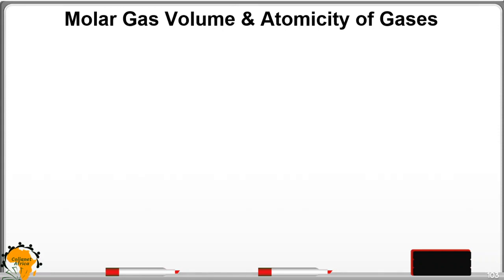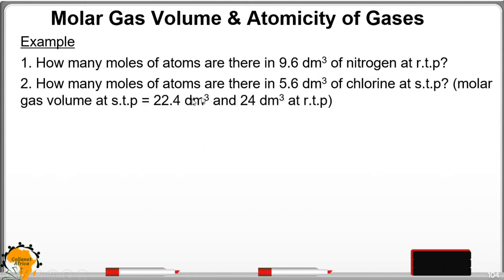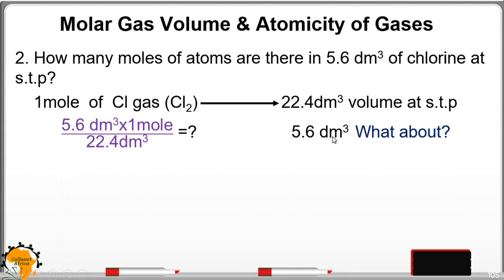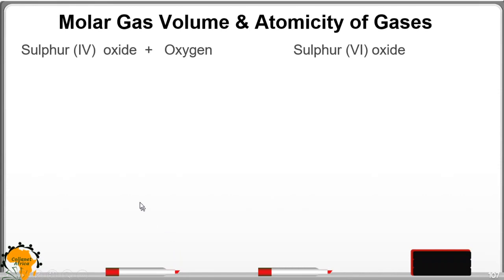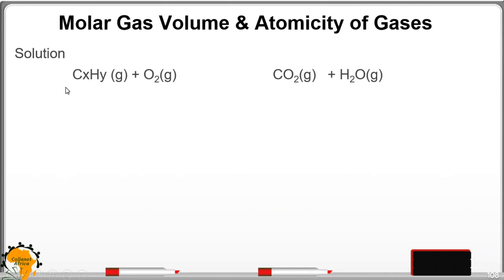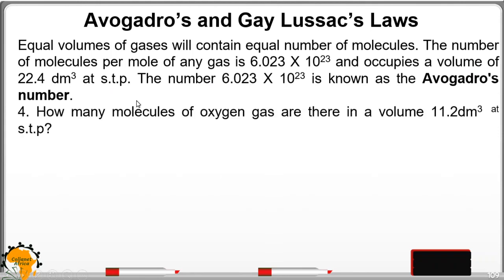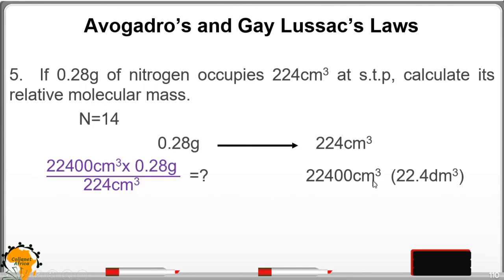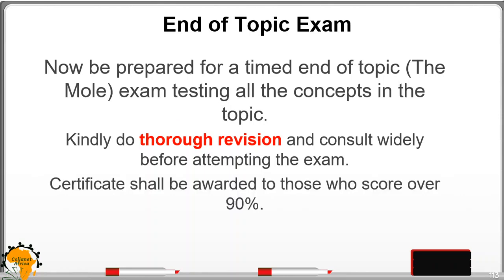Molar Gas Volume & Atomicity of Gases